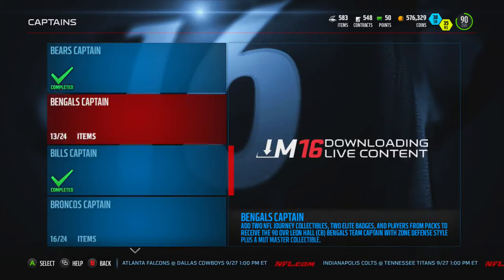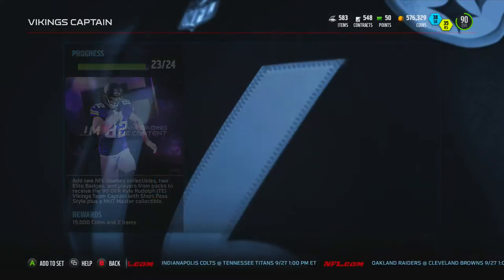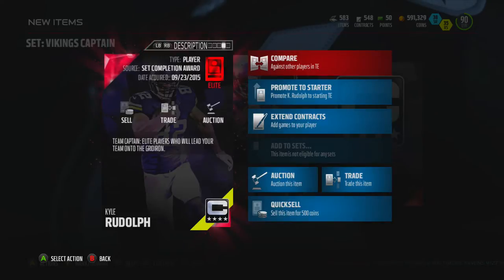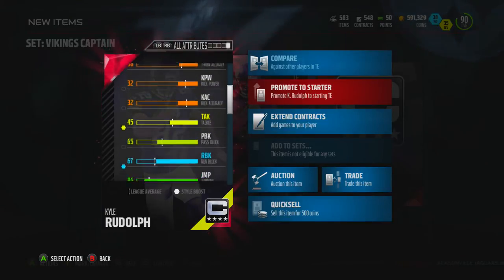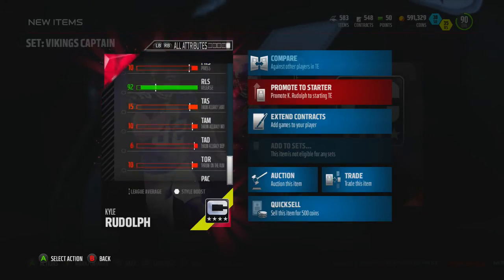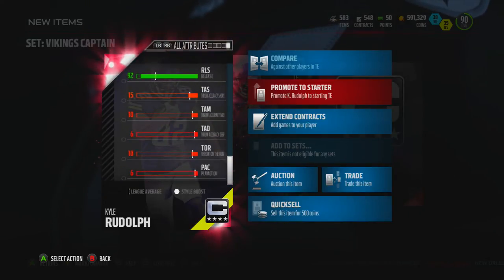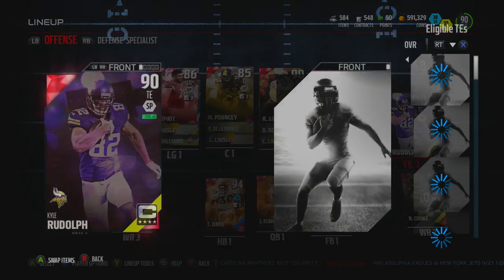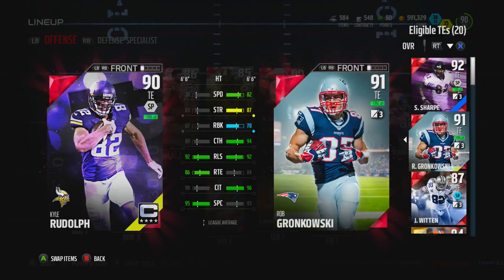Madden NFL 16 - Vikings Captain Set - 90 OVR Kyle Rudolph - MUT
We finish the Vikings set and get a 90 overall Captain TE Kyle Rudolph!